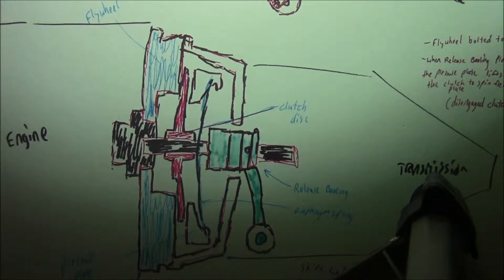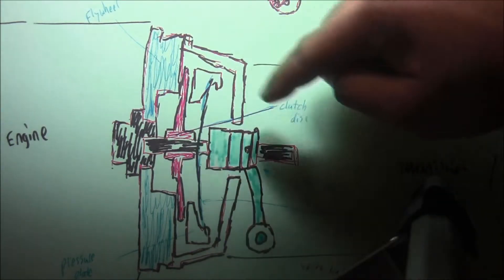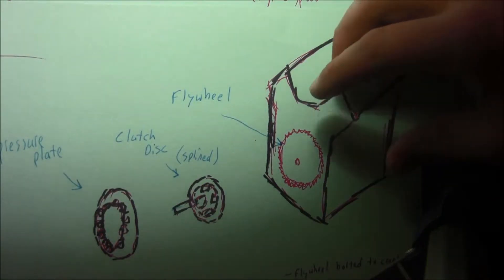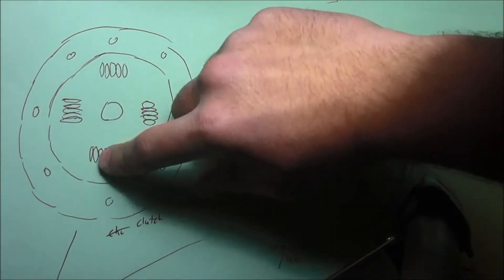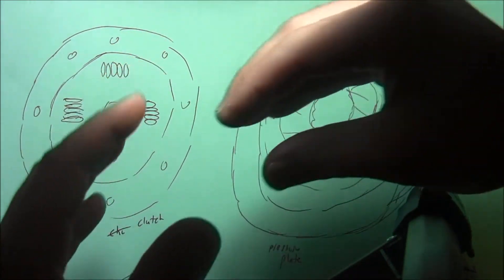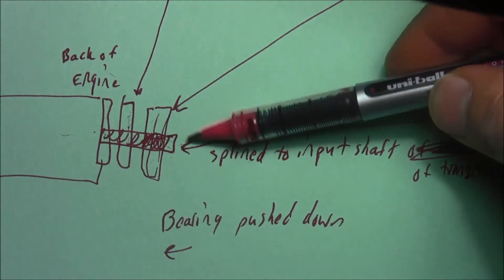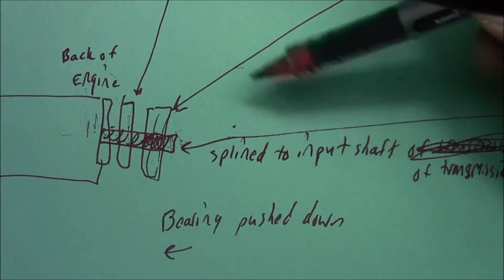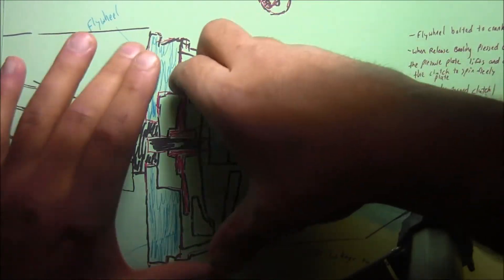Got a Clutch? Here's the Basics on How it Works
In this video, I show you the basic components of a clutch and how they all operate together to deliver a smooth manual ride.

Clutches are very fun to operate, They have all kinds of parts involved including; pressure plate, flywheel, disc, release bearing.  The crankshaft transmits its energy through this clutch mechanism onto the transmission and all is good in the world of splined shafts.

A pedal is what the driver uses to disengage the clutch.  A diaphragm spring, some linkages, and other mechanics are involved inside this contraption as well.

Manual transmission lets the driver feel the road, not literally but this is often how a manual automobile driver describes it.

A clutch can either be a good thing, if used correctly or a costly thing if not used correctly